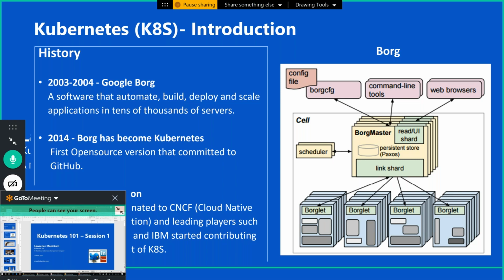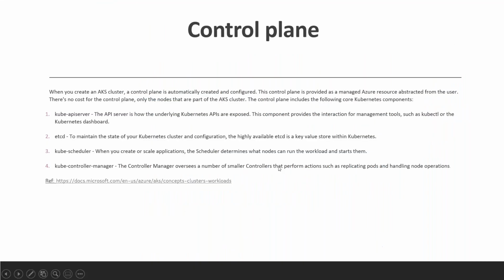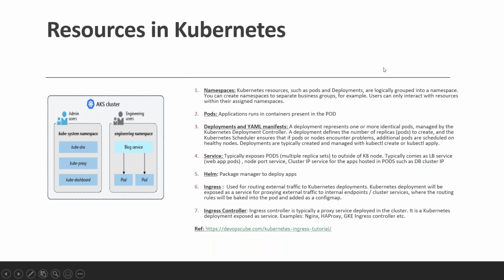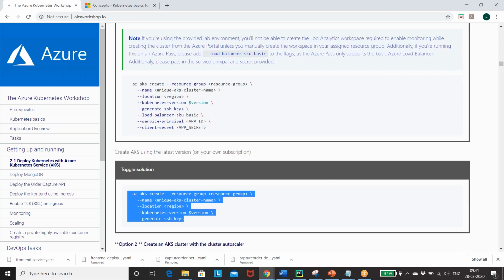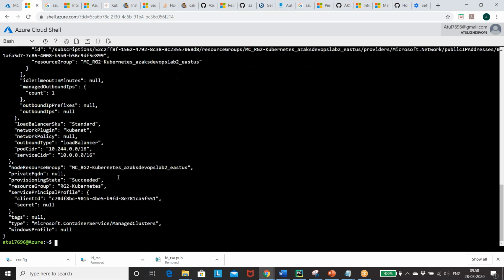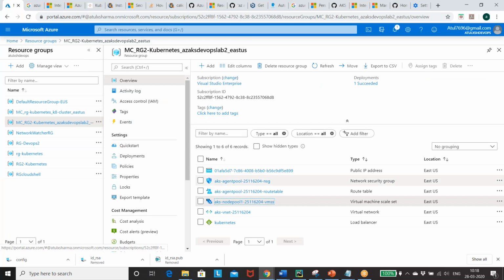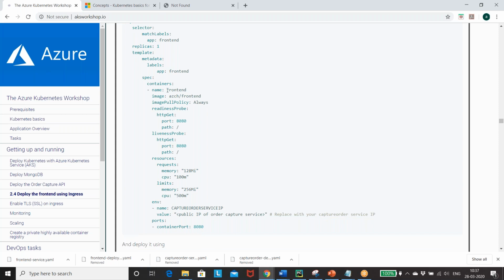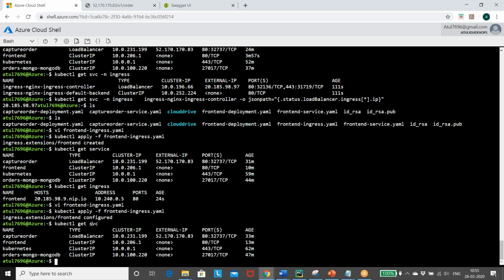AKS Deployment with tiered apps